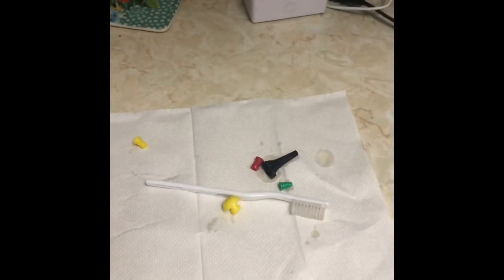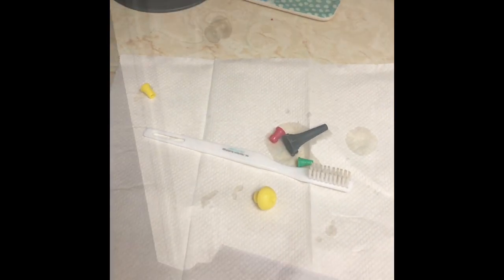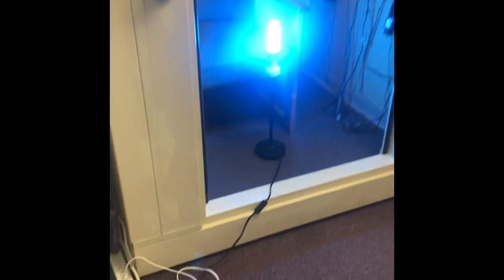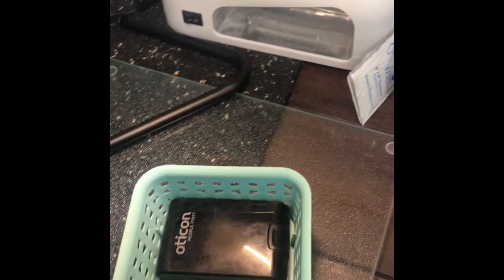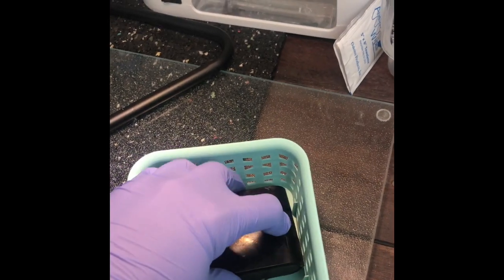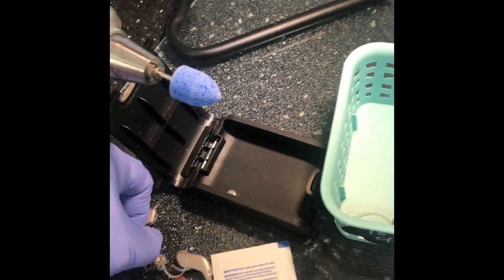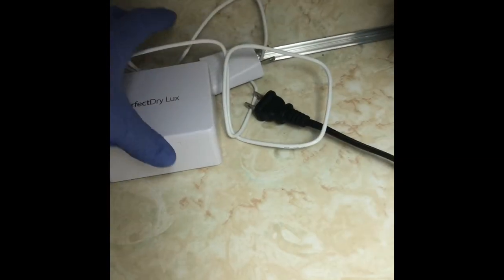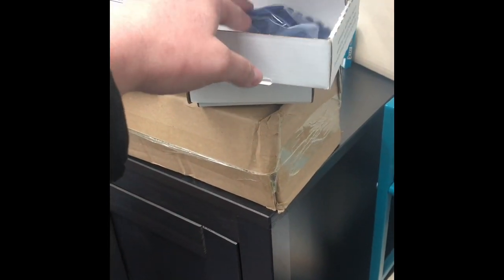Day in the Life at Mt. Harrison Audiology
Follow our doctors through their day in clinic.